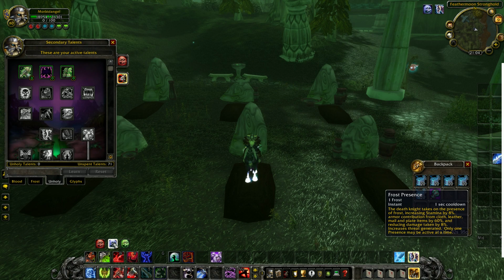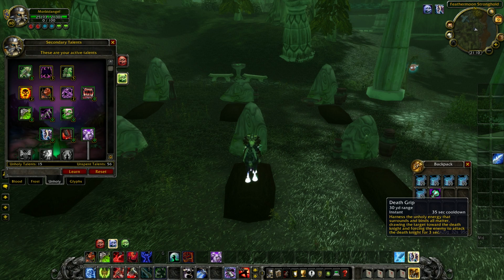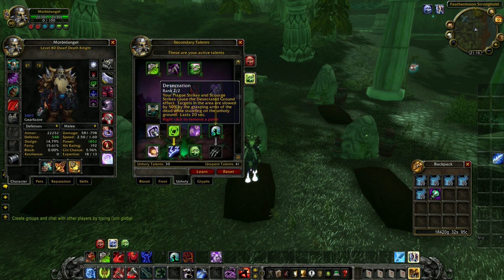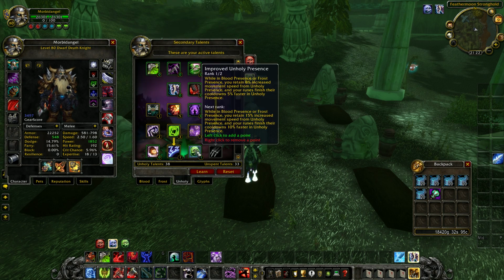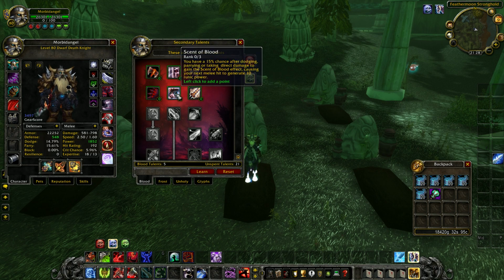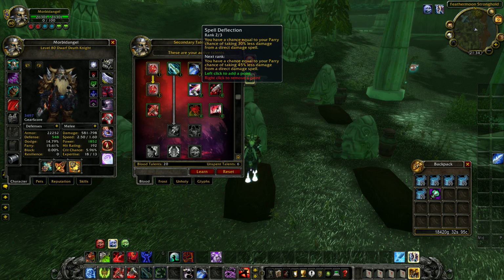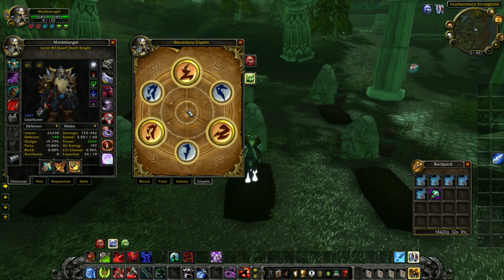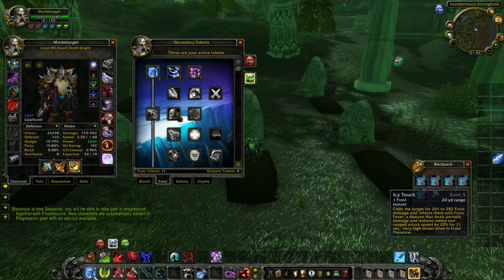WoW WotLK DK Tank Unholy Best Spell Tank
1. Threat
Spell Hit Rating 17%
8% Taunt glyph + 3% Virulence talent + 158 Hit Rating
Expertise 26
6 talent + 165 Expertise rating
Agility doesn't give Attack Power
AoE skills Death&Decay, Pestilence

2. Crit immunity
5.6% reduced crit
540 defense = 400 + 26 Rune + 114 defense
560 defense rating

3. Healthpool
Stamina gives 10 HP before buffs
21% more HP from Stamina full buff

4. Armor
2% armor or 2% reduced spell dmg meta gem
10% Toughness
60% Frost Presence
8% reduced dmg taken Frost Presence
5% reduced dmg taken Blade Barrier
6% reduced spell dmg Magic Suppression
20% Reduced attack speed Improved Icy Touch

5. Avoidance
Parry Rating increased by 25% of total strength Forceful Deflection
Spell Deflection chance equal to your parry to take less spell dmg